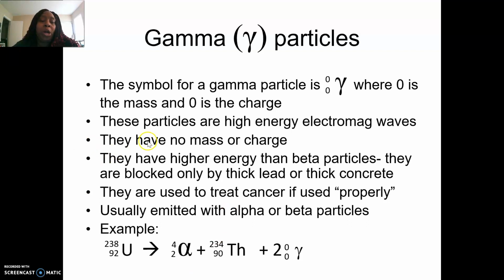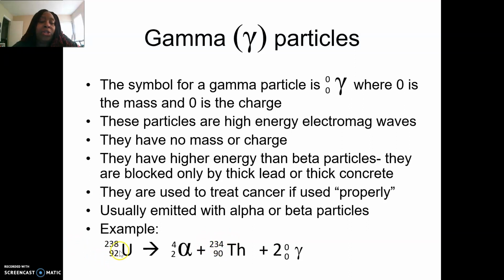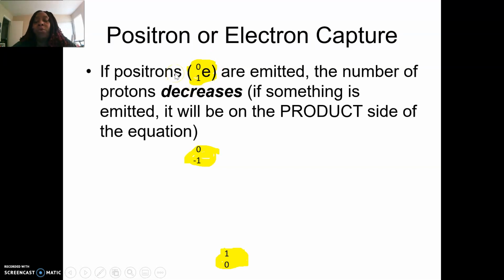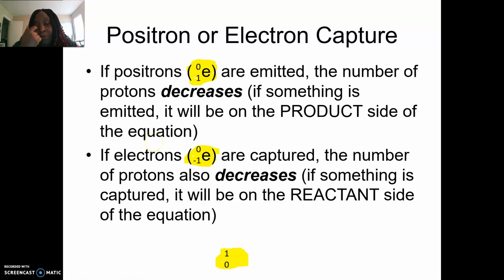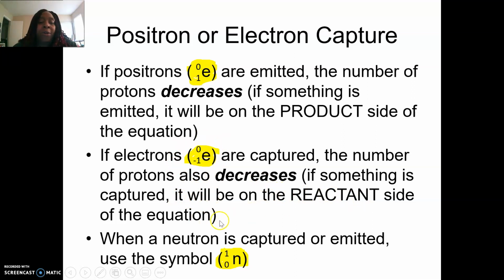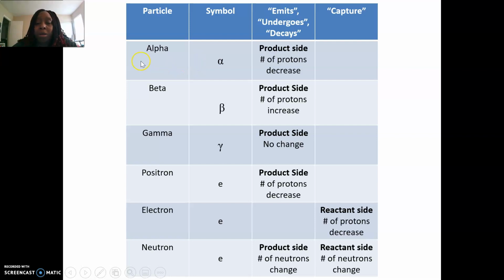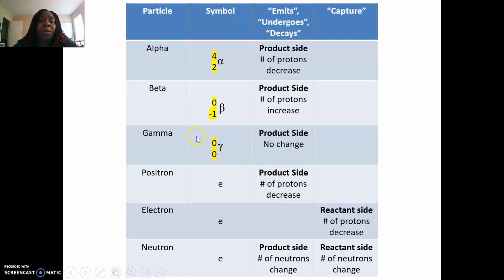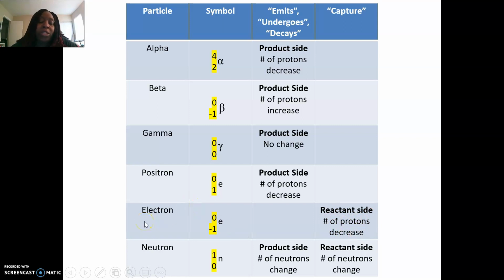Nuclear Chemistry II continued